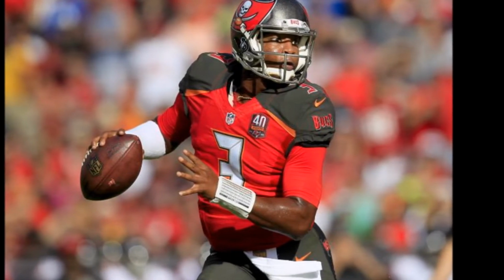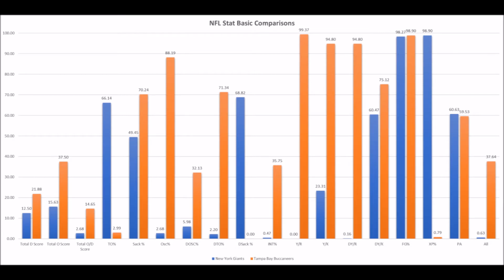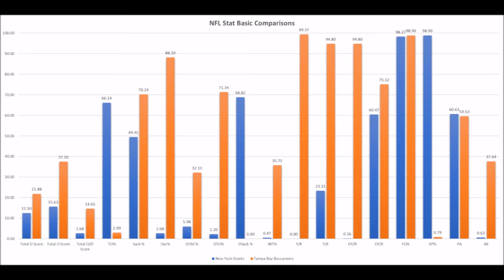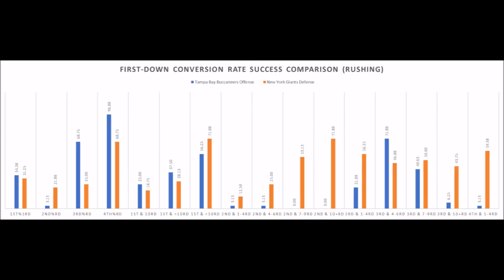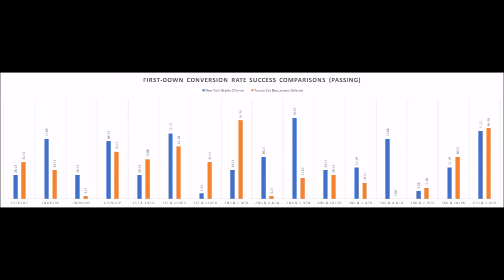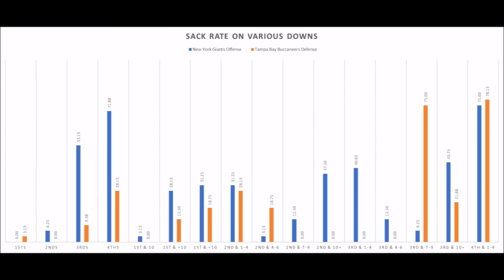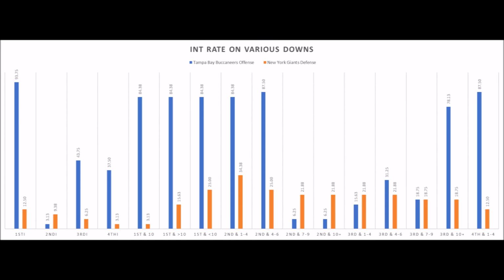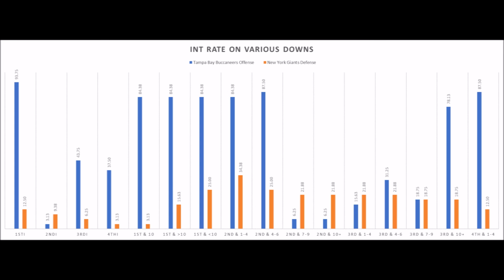New York Giants vs Tampa Bay Buccaneers NFL Week 4 Analytics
An extended look at the New York Giants vs. Tampa Bay Buccaneers Week 4 Matchup based on analytics.

XP%: Extra point percentage compared to all teams since 1998.

40-49: Field Goal percentage of 40-49 yards compared to all teams since 1998.

50+: Field Goal percentage of 50+ yards compared to all teams since 1998.

Artist : Otis McDonald
Title : Not For Nothing
Genre : Hip Hop & Rap
Mood : Funky